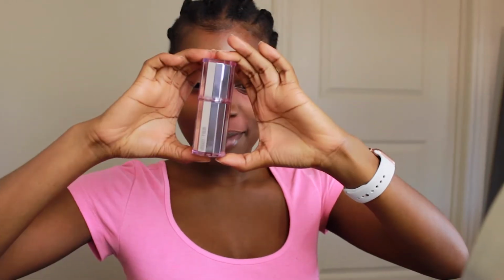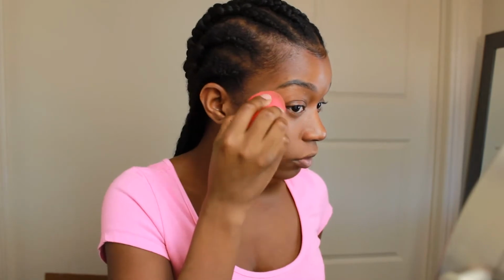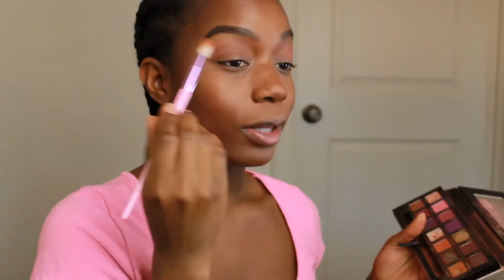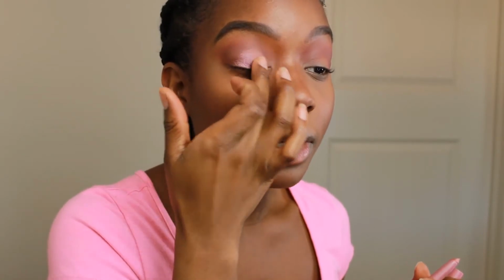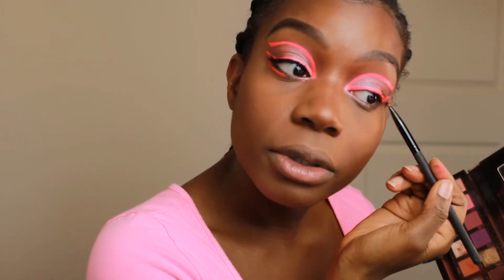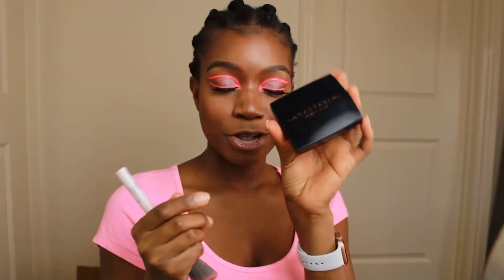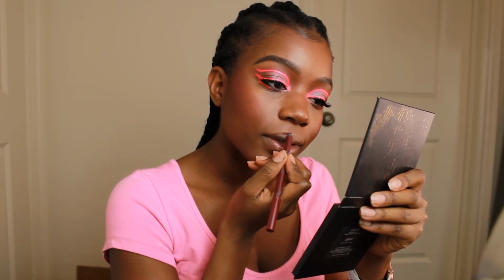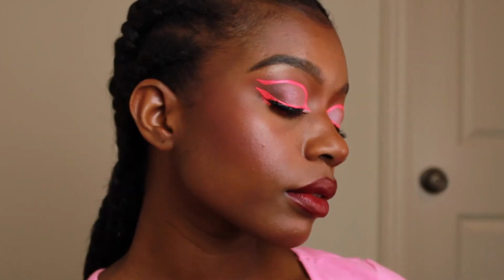About Face Makeup Tutorial & Review... HALSEY'S NEW BRAND | Mo Ola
Hey guys!

SO!! HALSEY HAS A MAKEUP BRAND?!!

Here's the tea on her brand About-Face. I tried her Light Lock Liquid Fluid (Highlighter), Matte Fix Lip Pencil, and Shadowstick. Trust me, I was SHOCKED. 😲

Video Edited by: ConorrEdits

Products Used:
Light Lock Highlight Fluid - Sunstruck
Matte Fix Lip Pencil - Lost Time
Shadowstick - Baroque
Sephora Collection Luxe Lashes - Flare
Makeup By Mario Master Mattes Pro Lip Palette